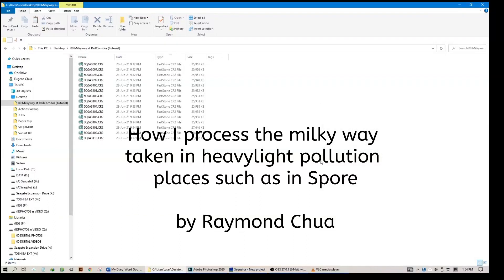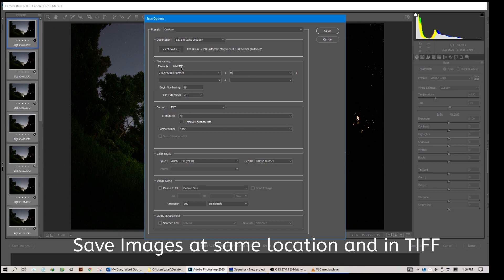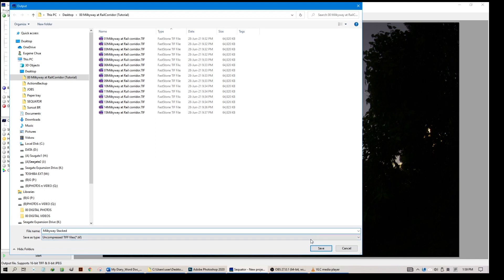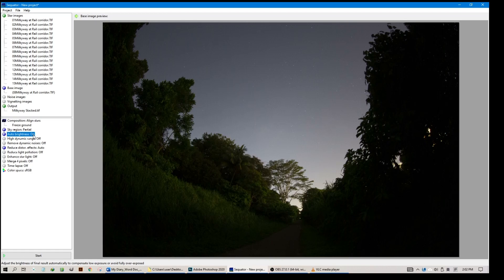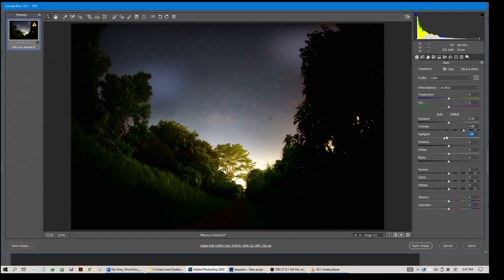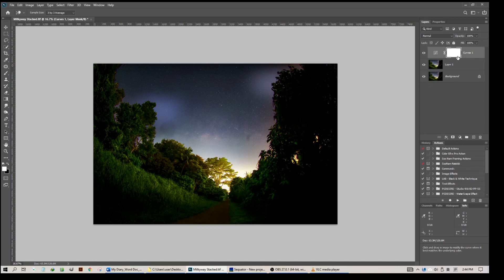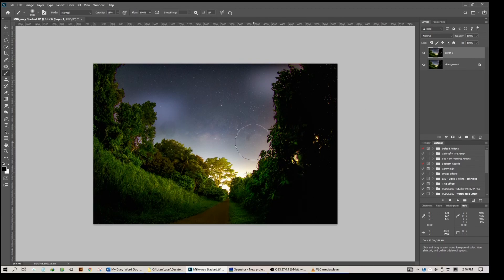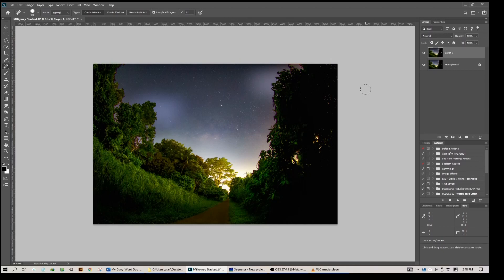How I post process the milky way photos taken in Singapore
In a very heavy light pollution place such as in Singapore, capturing milky way is very challenging. Yes, we can still capture it, but to bring out its glory is often difficult and futile.  Not unless you start to make use of specialized program and technique.

In this video, I will attempt to show how I made use of photoshop CC and Sequator together to help me in bringing up the faint milky way that is captured. I do admit that there could be other better methods and technique around.  If you would let me know how you would approach this, I would be grateful. I hope this would inspire more photograhers to join me in the search of the illusive milky way.

Some info:
Camera gears and setting:
Canon 5D MK 3, Canon fisheye lens 8-15mm f4.0.  Manual setting: F4, ISO1600, shutter 10s. RAW capture, 15 shots on tripod.

Free software:
Sequator is a free software which can track stars on multiple images, align stars and stack them.